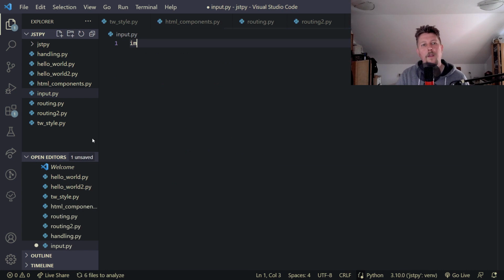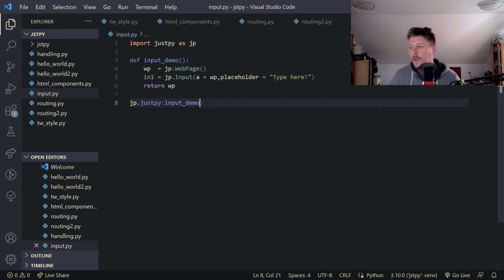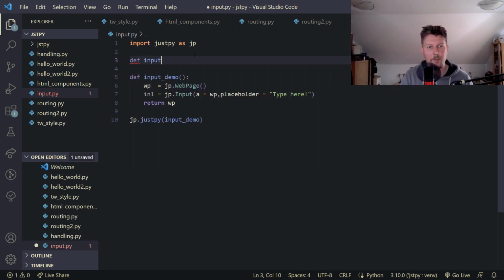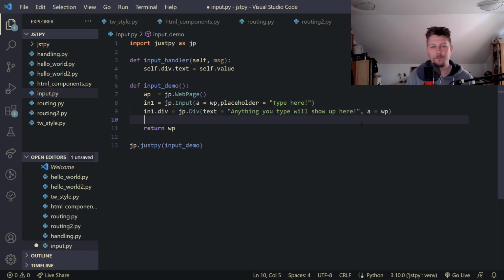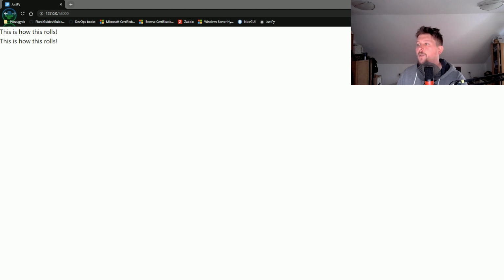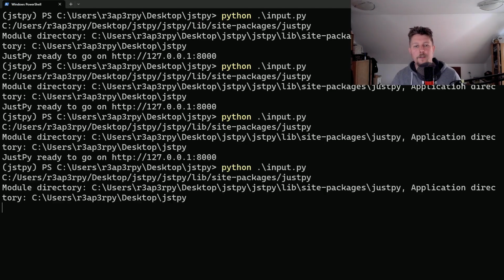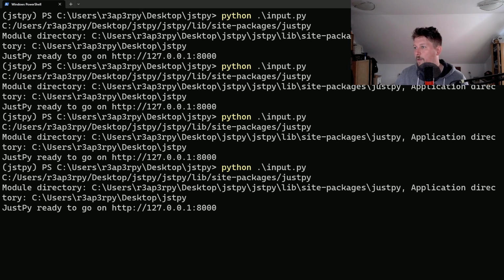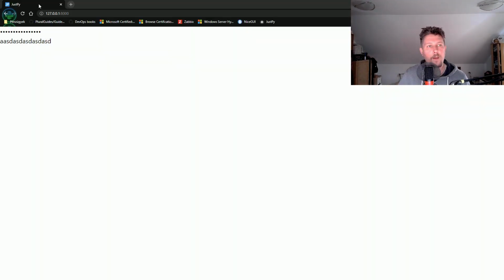Python - JustPy - Input element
In this video you will learn how to use different html elements in justpy module of python